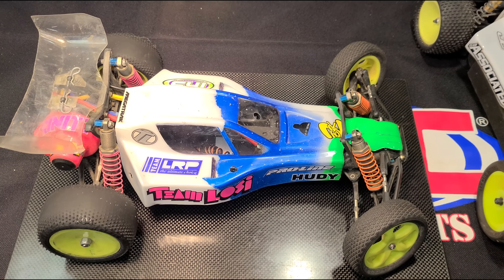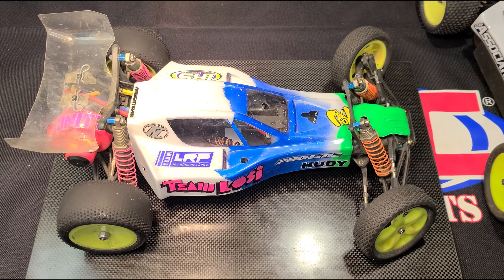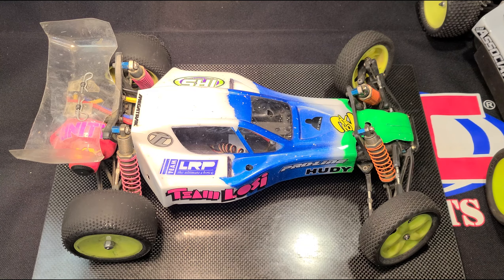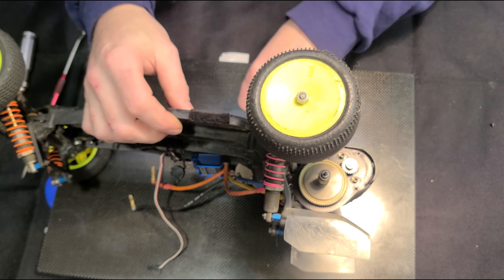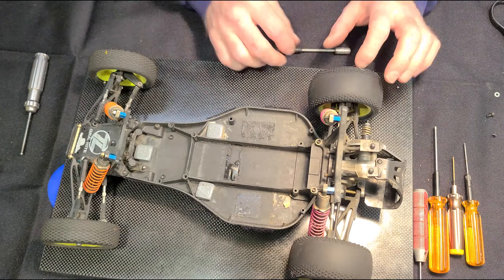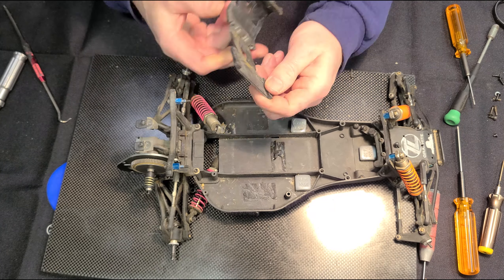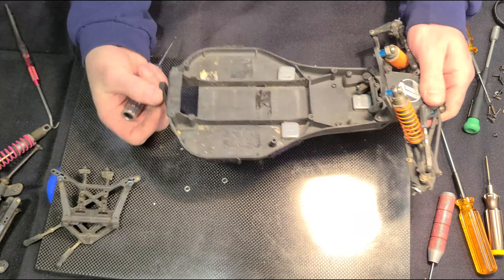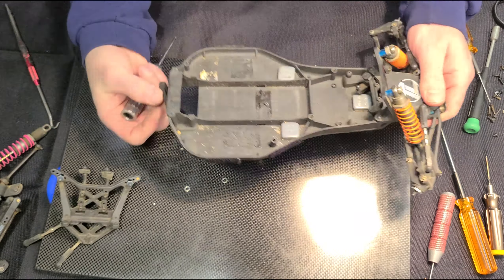Losi XXX Bk2 buggy What's on the bench part 2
Let the teardown begin!